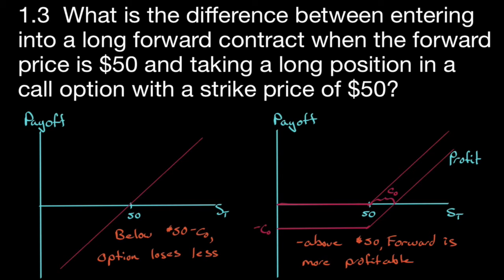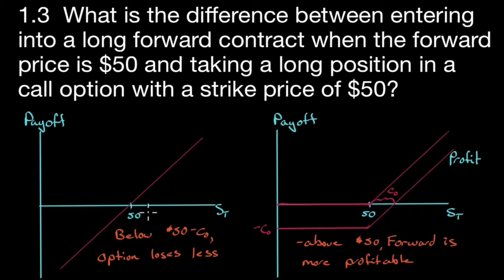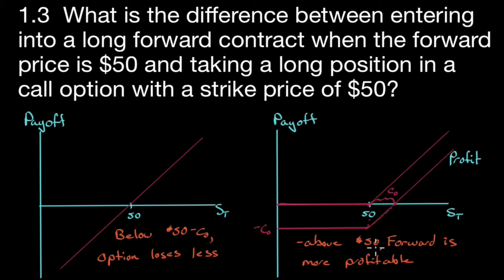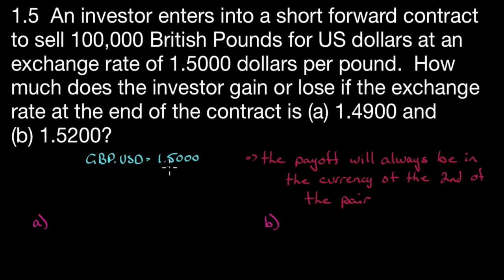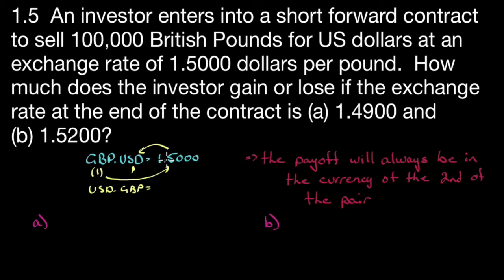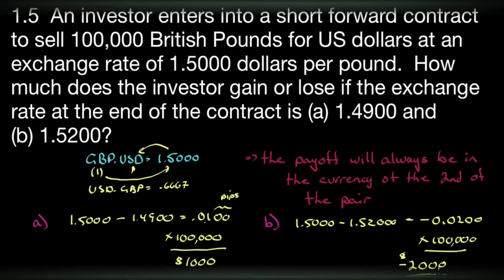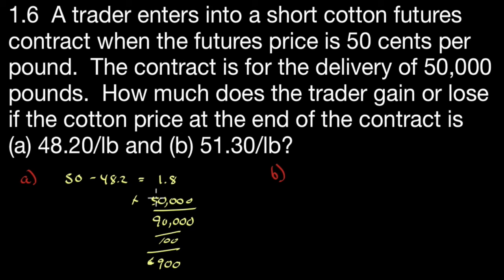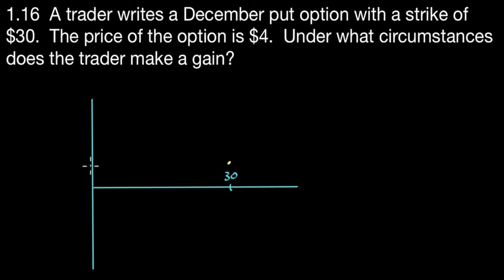Options, Futures and Other Derivatives Ch1 Questions Part 1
Questions 1.3, 1.5, 1.6, 1.16

Text Used in Course:
Ninth edition
Hull, John
Publisher: Pearson